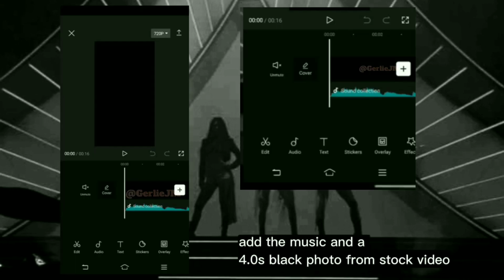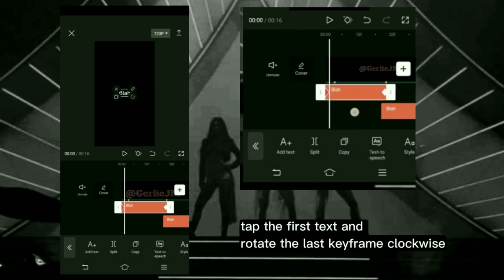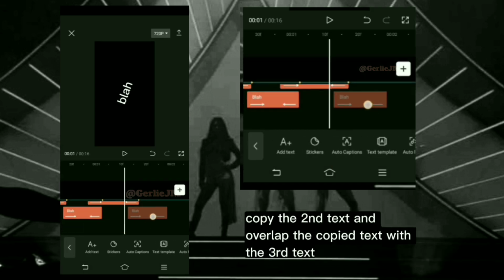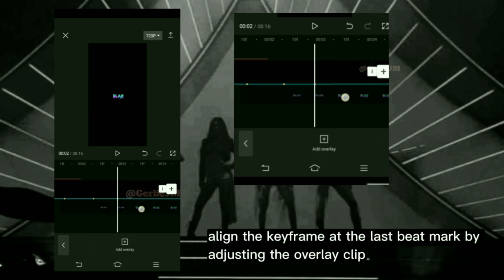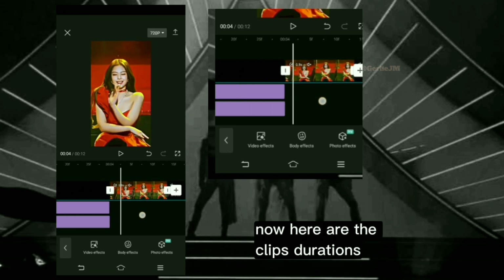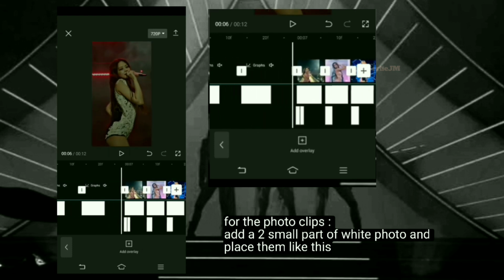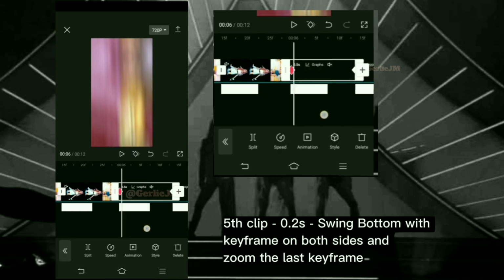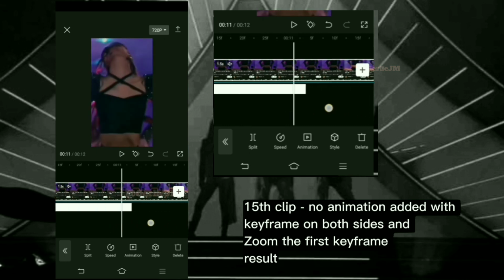BLACKPINK EDIT / BLAH BLAH BLAH / CAPCUT / EDIT TREND TUTORIAL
BLACKPINK EDIT
BLAH BLAH BLAH
CAPCUT
EDIT TREND TUTORIAL

In this video you will learn how to make text animation and video animation using capcut effects and keyframe. Hope this helps😊

APP used:
Capcut

Video clips used:
-Twixtor clips 4k Blackpink coachella

Video clip durations
1st twixtor clip 0.5s
2nd twixtor clip 0.5s
3rd twixtor clip 0.5s
4th twixtor clip 0.5s
5th twixtor clip 0.5s
6th twixtor clip 0.5s
7th photo clip 0.3s
8th photo clip 0.2s
9th photo clip 0.5s
10th twixtor clip 0.5s
11th twixtor clip 0.5s
12th twixtor clip 0.5s
13th twixtor clip 0.5s
14th twixtor clip 0.5s
15th twixtir clip 1.5s